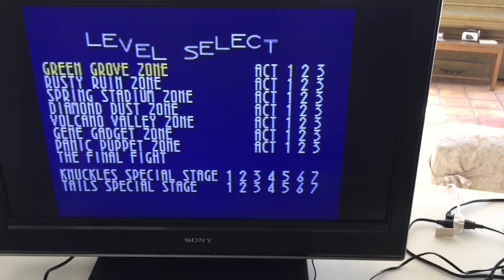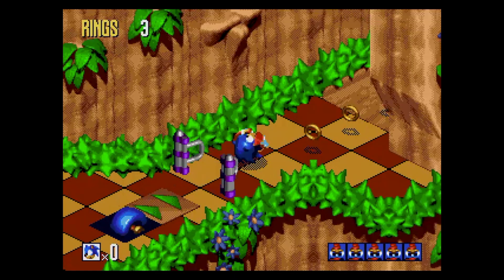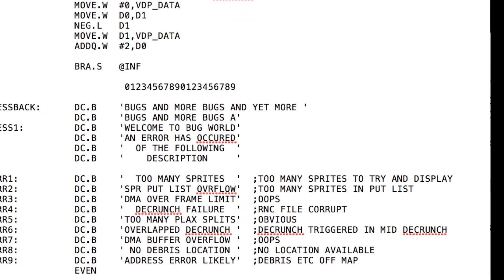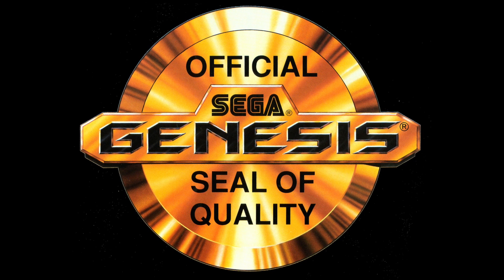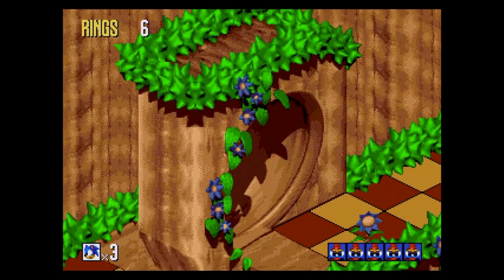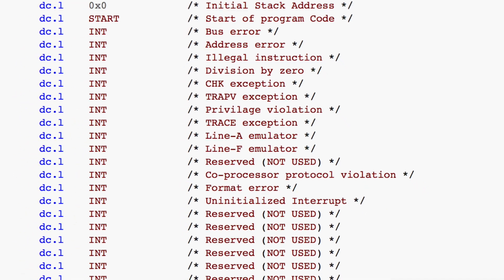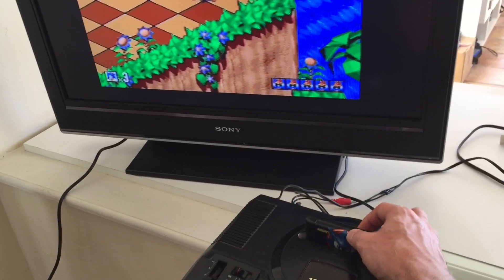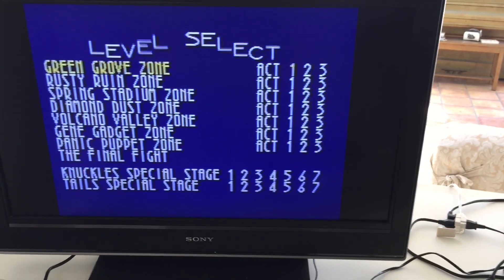Why does PUNCHING Sonic 3D trigger a Secret Level Select?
I explain why hitting your Sonic 3D cartridge brings up a secret level select screen in this episode of Coding Secrets.